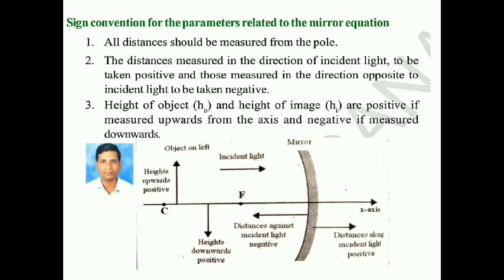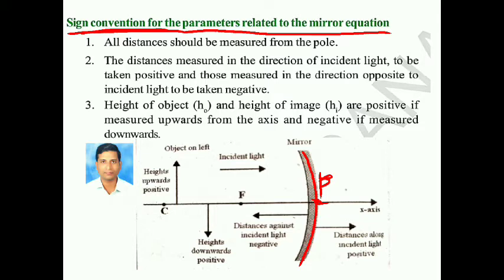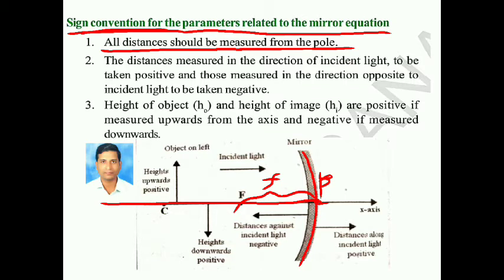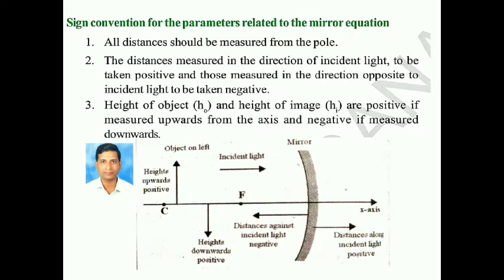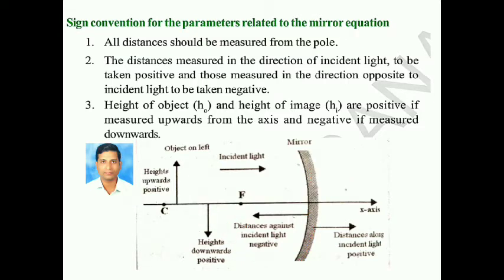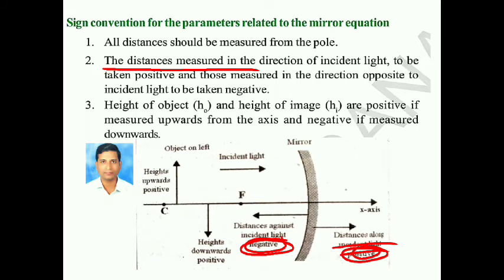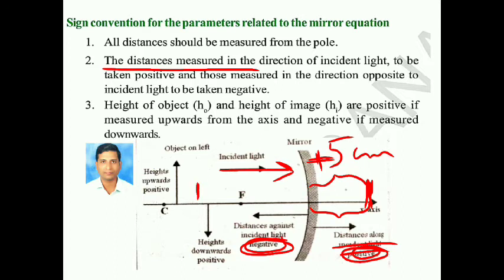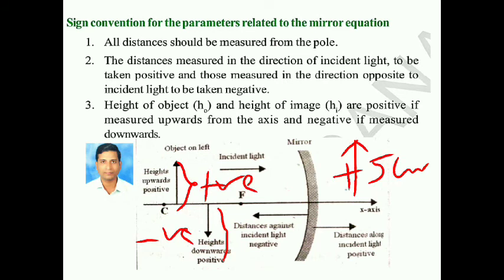Sign convention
Sign convention rules
1) All distances should be measured from pole
2) The distances  measured against incident light should be taken as negative and those measured measured along incident light should be taken as positive
3) The heights measured upwards the axis should be taken as positive and those measured downwards the axis should be taken as negative.